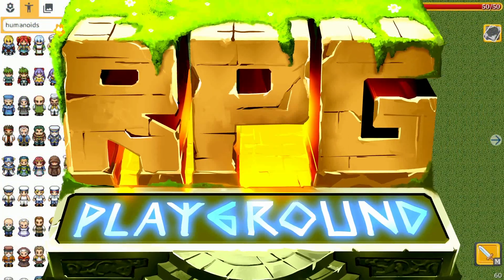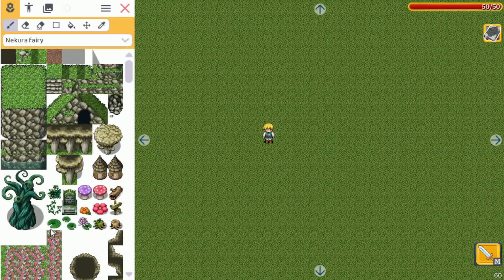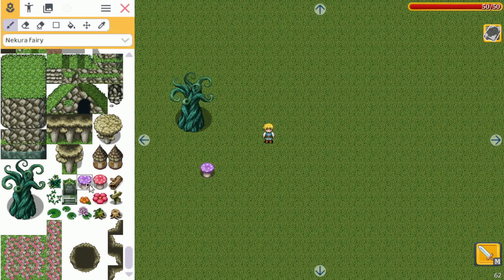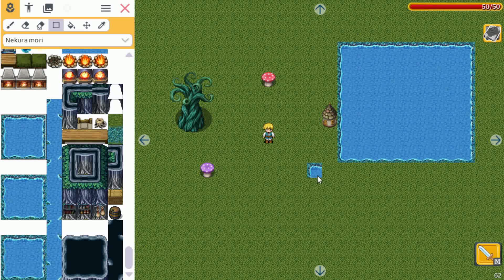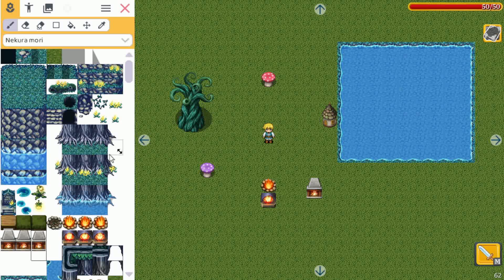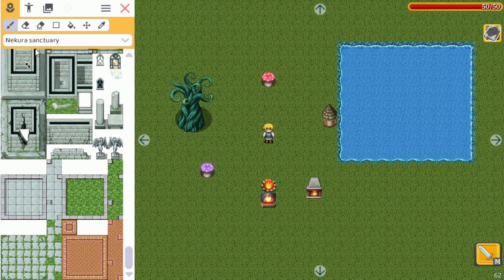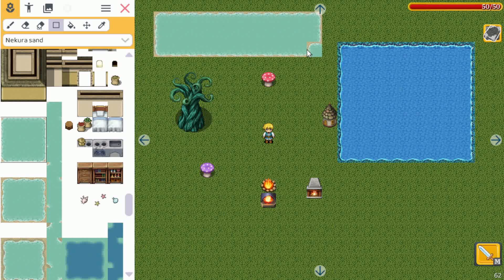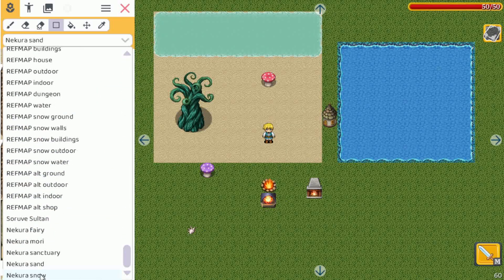Make a game using these new tilesets for RPG Playground (indie game devlog)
I added some new tilesets to RPG Playground that came from Nekura

RPG Playgound is a free online RPG maker tool where you can easily create and share RPG Games. No coding skills required. It runs in your web browser, so works on Windows PC, Mac, Linux and Chromebook. It also works on your mobile device such as Android and iPhone and iPad iOS. You can compare it to RPG Maker MZ or Nekoland mobile studio RPG game maker.